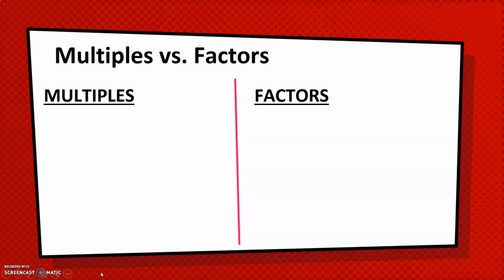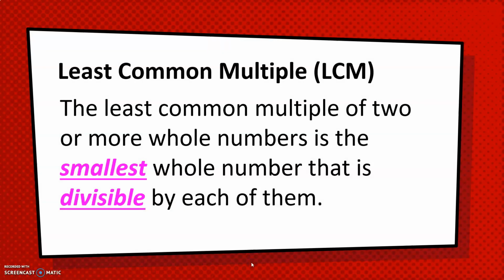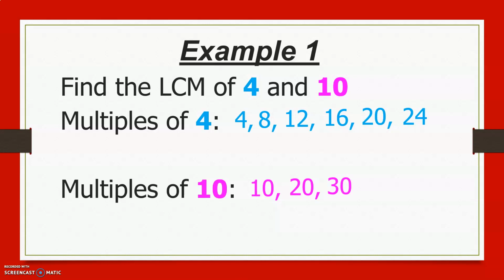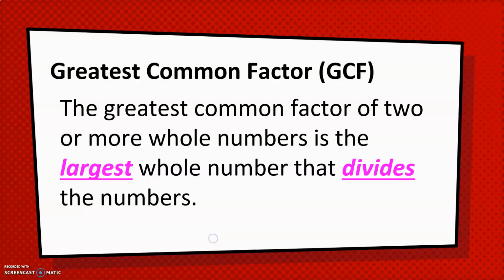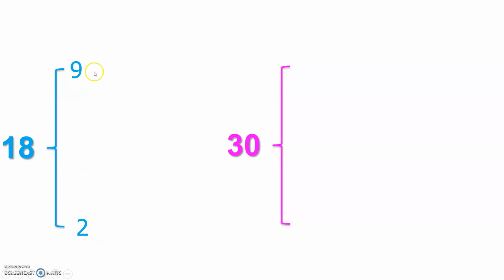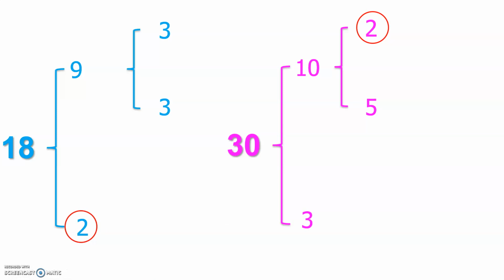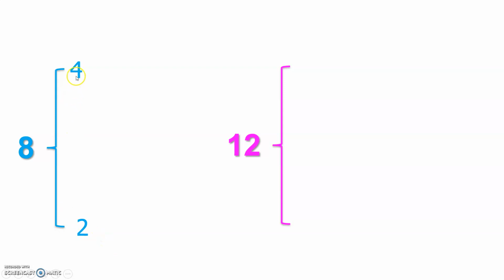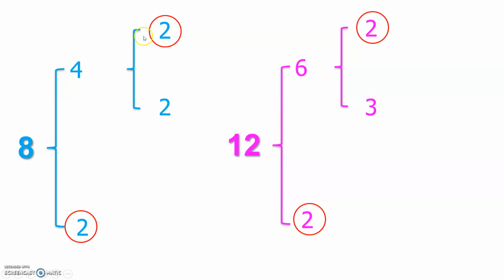Multiples vs Factors